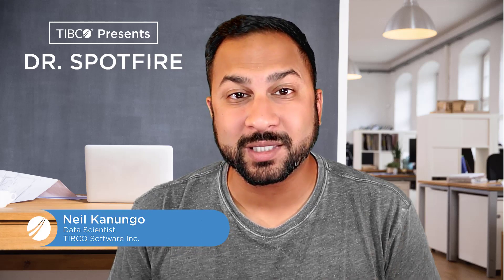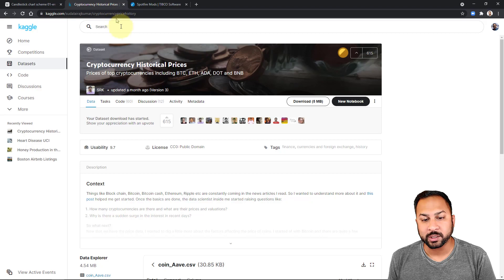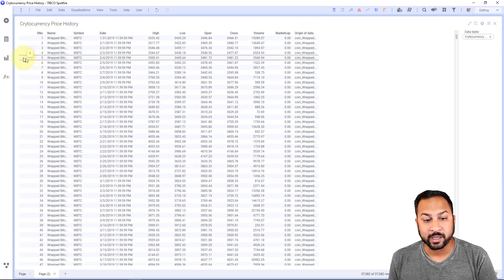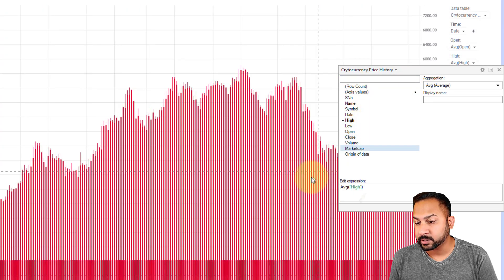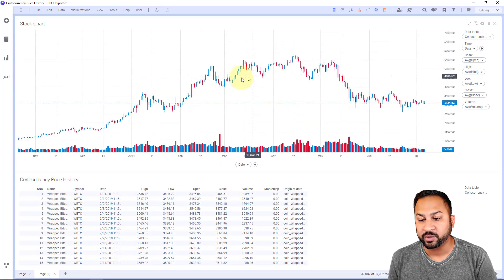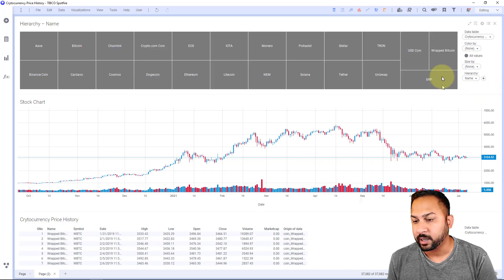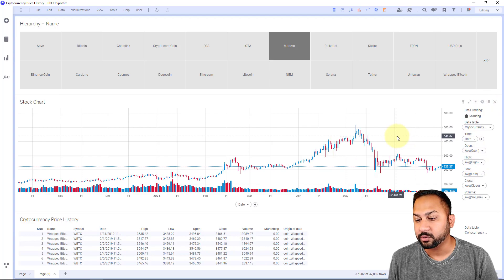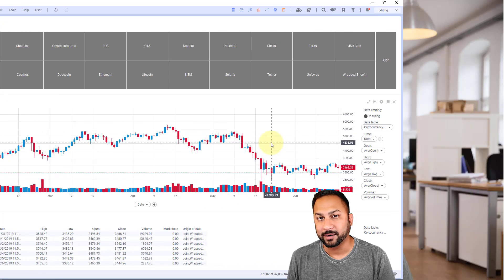How to use the Candlestick Chart in Spotfire Mods | Stock Chart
This video was recorded in Spotfire 11.4. The features are available in Spotfire 11.0 and above.